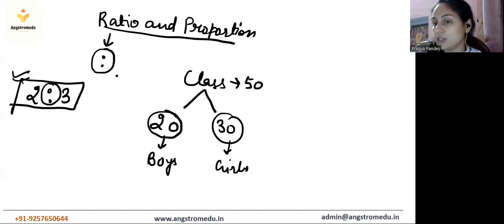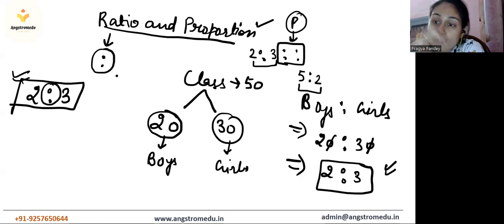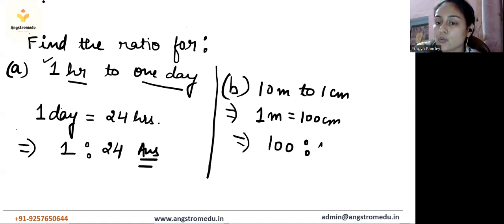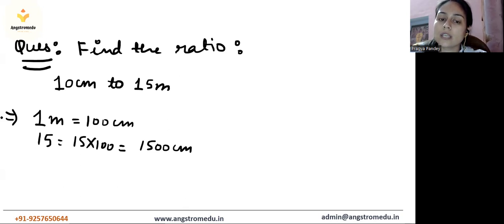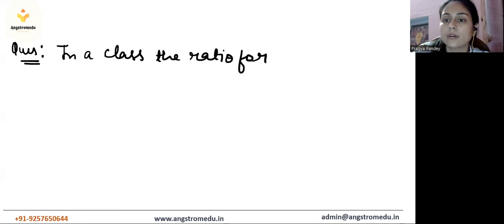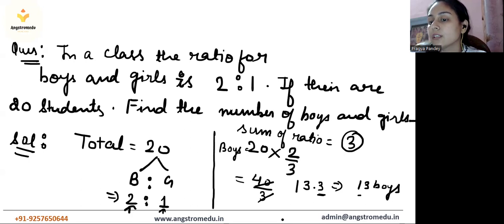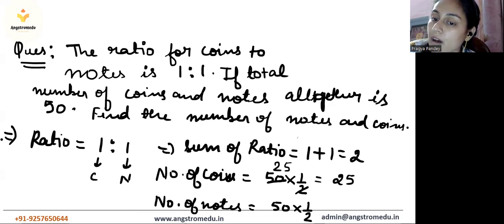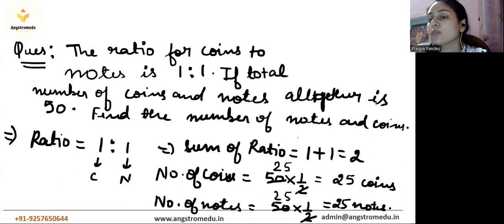Master Ratio and Proportion with Angstrom Education Private Limited!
🎓 Welcome to Angstrom Education Private Limited's comprehensive guide on Ratio and Proportion in Mathematics! 🎓

Are you ready to conquer the world of ratios and proportions with confidence? Look no further! In this video, our expert educators break down the fundamentals of ratio and proportion, helping you grasp concepts with ease and finesse.

Whether you're a student striving for academic excellence or an educator seeking effective teaching resources, Angstrom Education Private Limited has you covered. Our meticulously crafted lesson plans, engaging visual aids, and real-world examples ensure an immersive learning experience for all.

Unlock the secrets of ratio and proportion, from understanding basic definitions to mastering complex problem-solving techniques. Join us on this educational journey and watch your mathematical prowess soar to new heights!

Don't let ratio and proportion be a mystery any longer. Hit play now and embark on a mathematical adventure with Angstrom Education Private Limited! 🚀